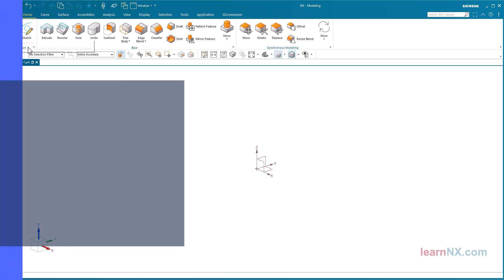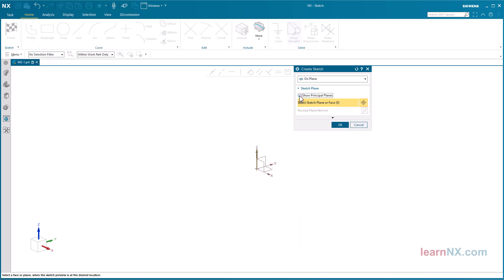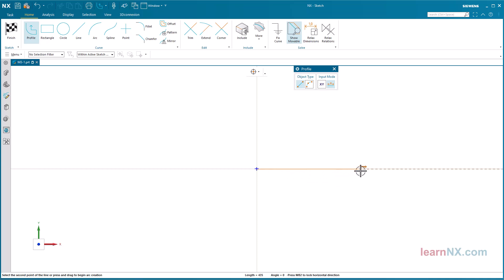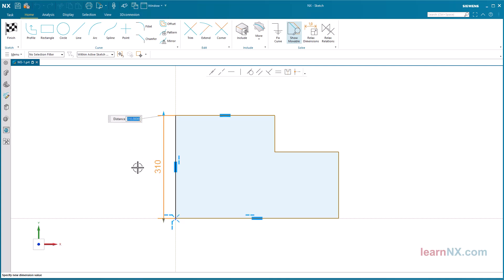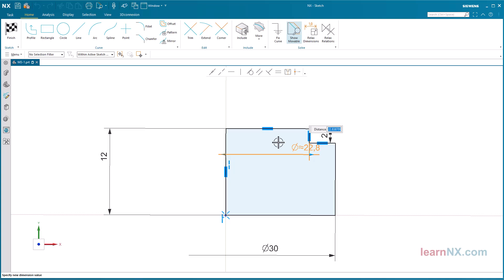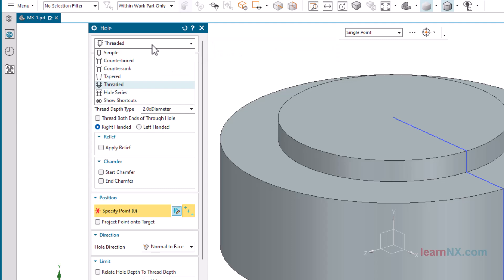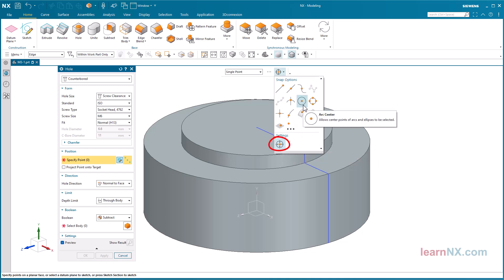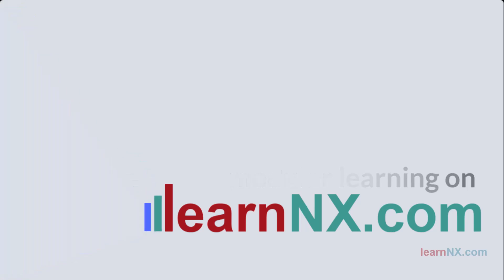Sketch, revolve and screw hole | Siemens NX Tutorial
M3-1 | Siemens NX Tutorial Modeling | Create your first sketch and learn how to position absolut, on principal planes or on the datum coordinate system. Create the outer contour and the dimension without using icons for length and diameter.
Convert the sketch it into a solid using the rotate command. Learn more about the screw hole setting options.
Recorded in NX 2406, the course is suitable for users of NX 2007 and higher.

As a member, you will receive a certificate after successfully completing a course.

▬Links▬▬▬▬▬▬▬▬▬▬▬▬▬
The drawing for the lesson as PDF-file

▬chapter▬▬▬▬▬▬▬▬▬▬▬▬
00:00:00 Preview
00:00:25 Position sketch
00:02:23 Create profile
00:04:35 Dimension sketch
00:07:09 Revolve
00:08:12 Screw hole, options
00:09:44 Place screw hole
00:10:24 Create chamfers
Hashtags YouTube